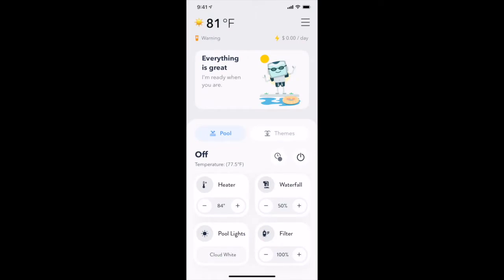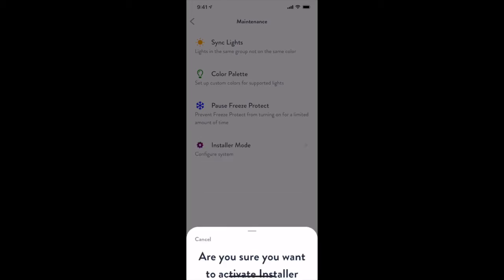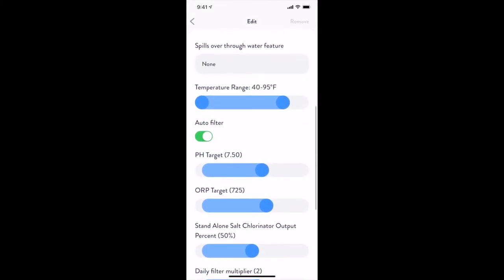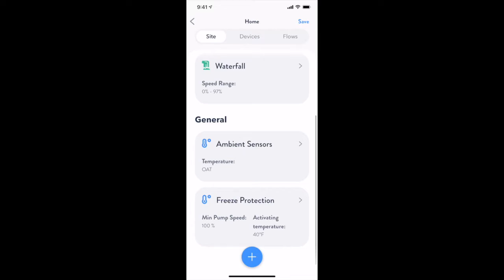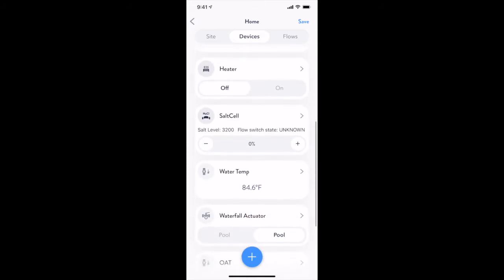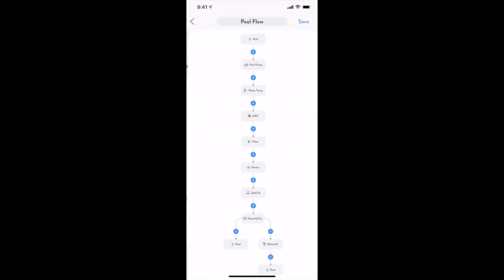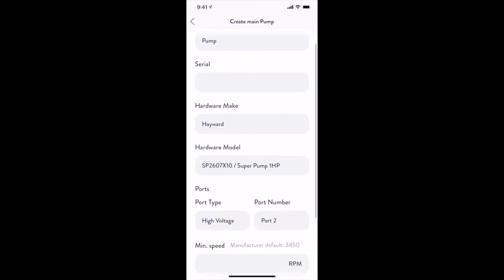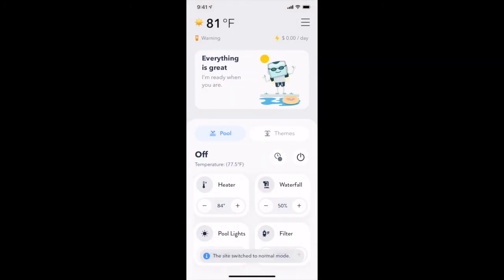The Attendant Powered by Poolside Tech - Installer Mode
In this video we will introduce you to Installer Mode, demonstrate how to configure some common options for your pool and show you how to configure a flow using our Visual Flow Editor.